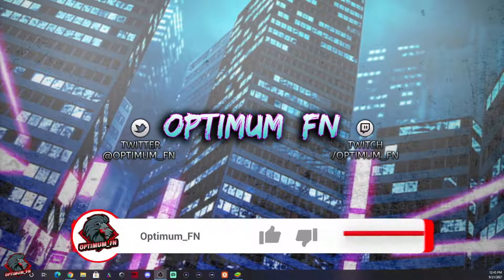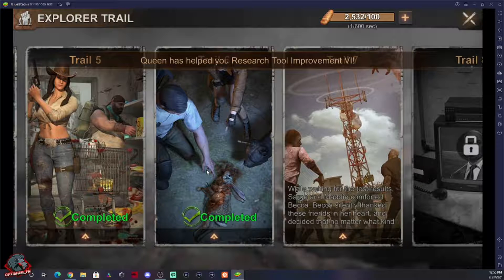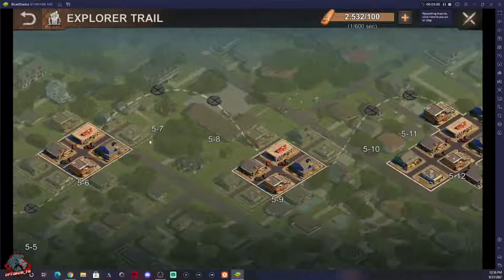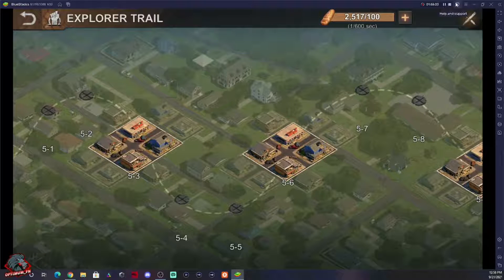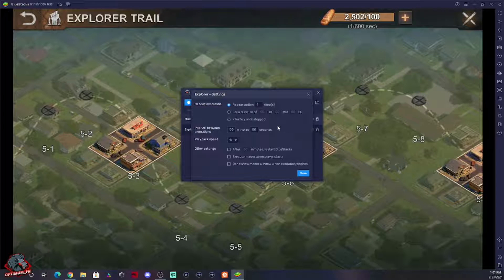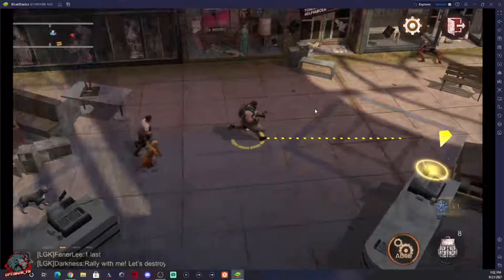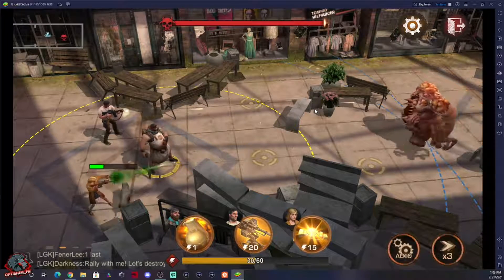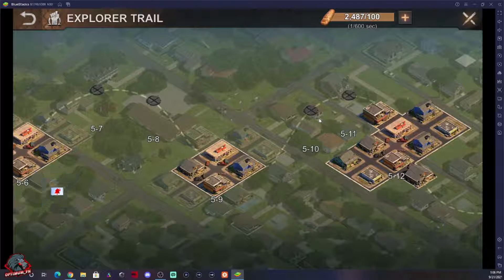Quick State of Survival BlueStacks Macro Guide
In this Quick Guide I show you how to setup a Macro for the Explorer Trail. This guide is designed for new players and old, anyone should enjoy the information I share.

Thank you all for your Support of the channel!

*** Socials ***

It's been six months since the zombie apocalypse began. The virus has infected the city. Six months of terror, horror, survival, and fighting against zombies. You are a survivor and your friends are in a brave fight against monsters. Build a city that survives the constant waves of zombies. Welcome to the State of Survival. Ready for a strategy survival game!